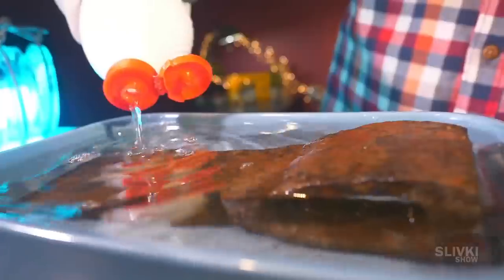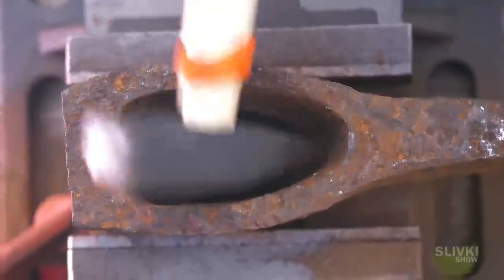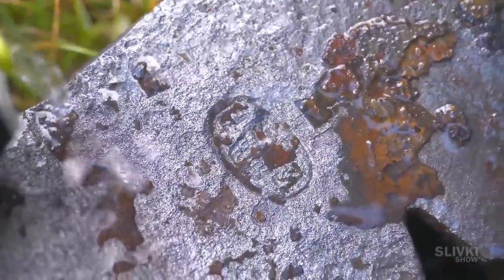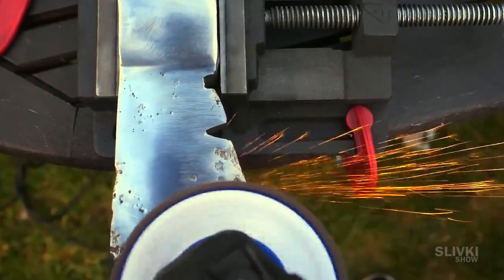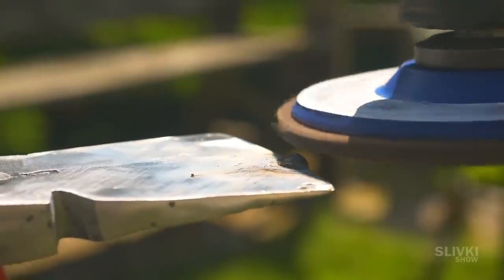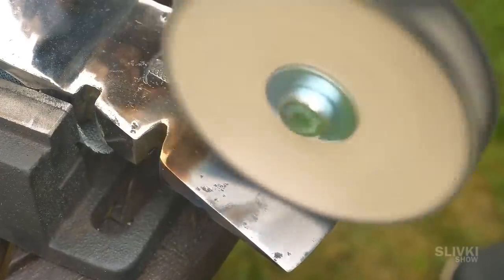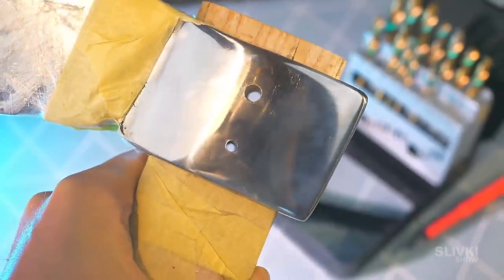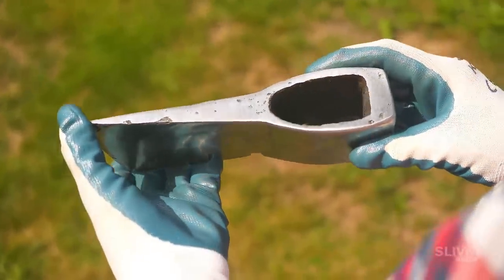RESURRECTING AN OLD AXE